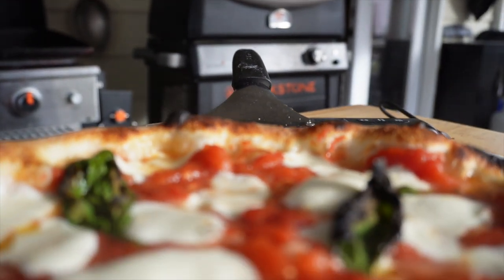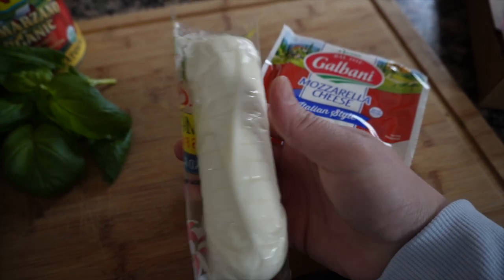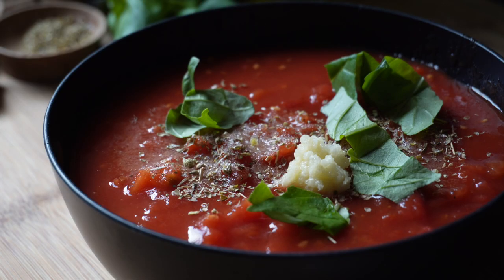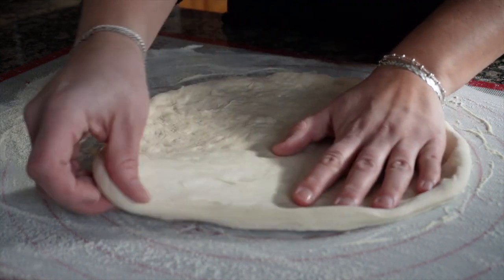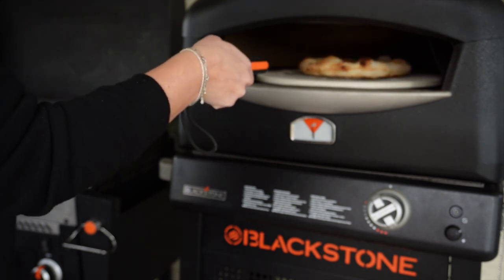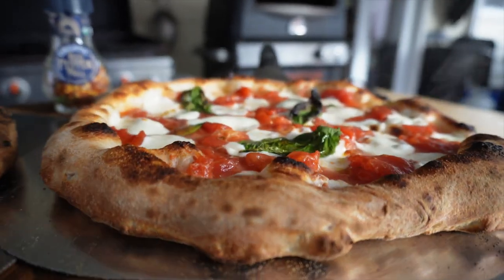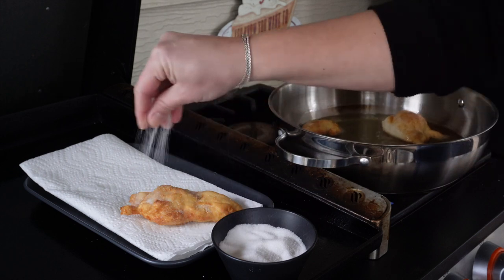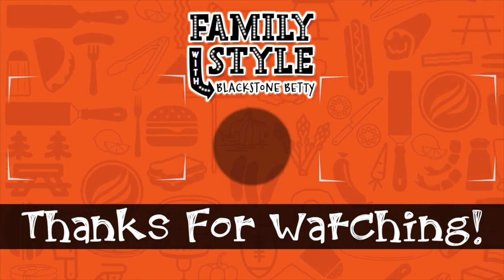Fresh Margherita Pizza in the New Pizza Oven | Blackstone Griddles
Join @BlackstoneBetty for a step-by-step guide on making fresh margherita pizza and fried pizza dough in the Blackstone Pizza Oven. This fresh, classic recipe is sure to impress your friends and family. With the Blackstone Pizza Oven, you'll have a crispy crust in no time.